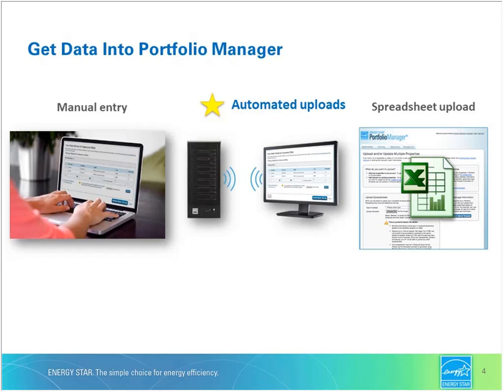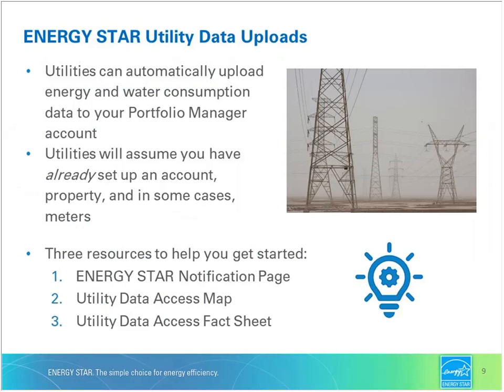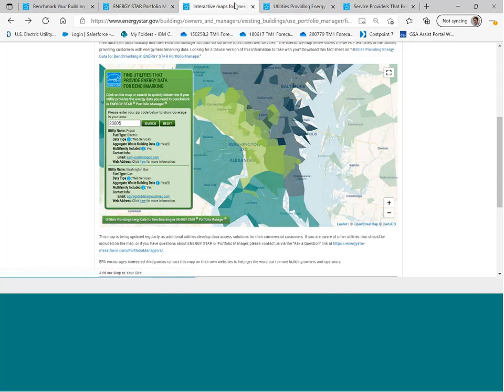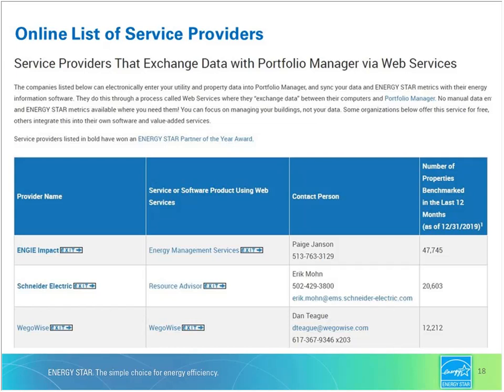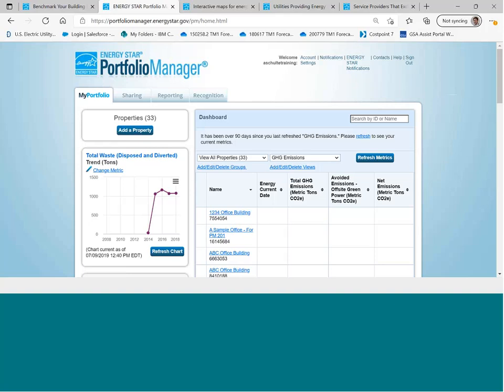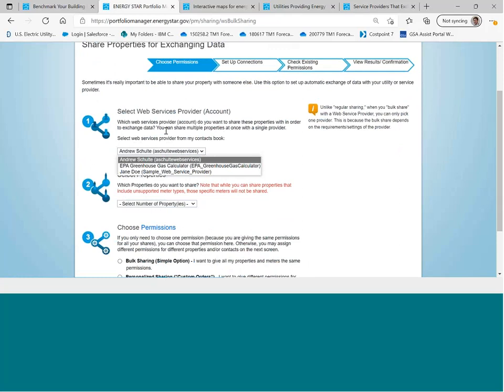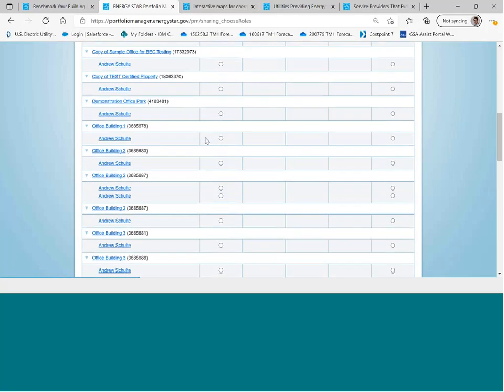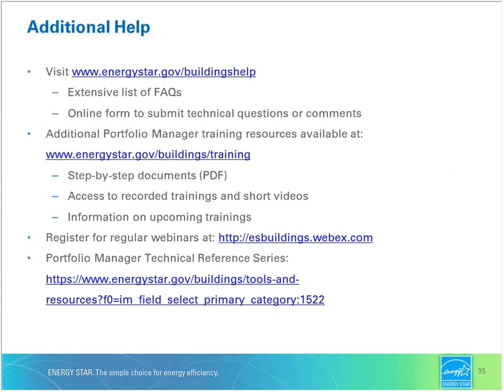Streamline Portfolio Manager Data Entry with Web Services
This video demonstrates how to streamline data entry in ENERGY STAR's Portfolio Manager using web services. It explains the benefits of integrating web services for automated data transfer, reducing manual entry, and ensuring data accuracy. Viewers will learn how to set up web services, connect their utility accounts, and manage data feeds.